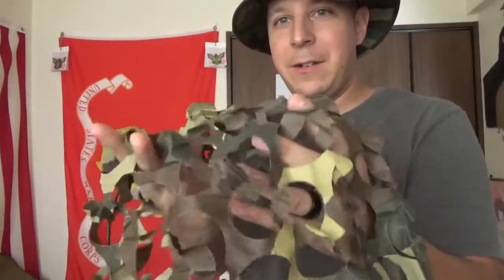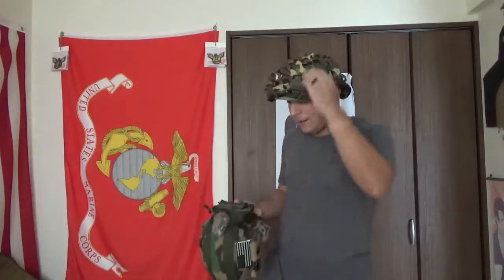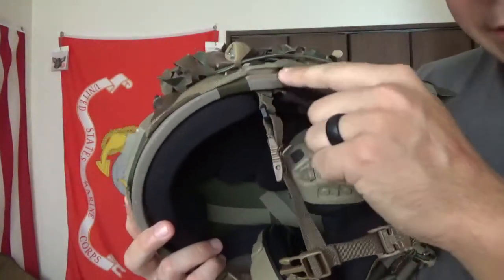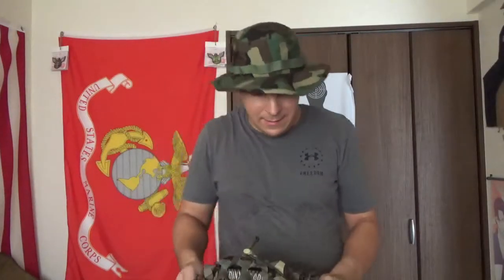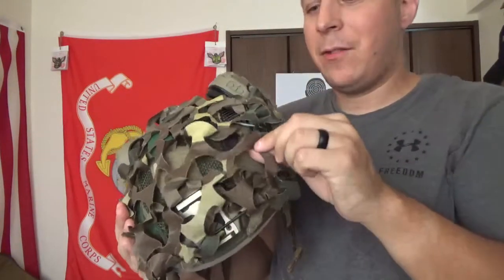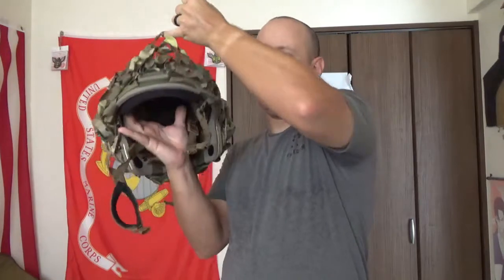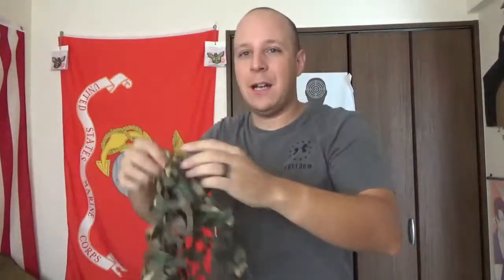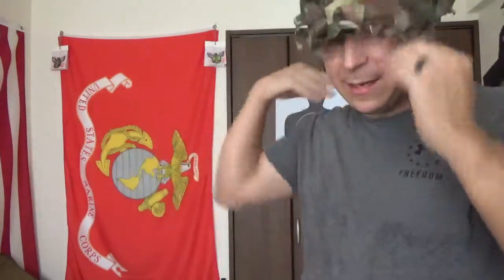Lowpro Apparel Augmento Helmet Ghille Cover: GSK Review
Break up the silhouette of your dome with this one simple trick. How? Just watch this free video! xD